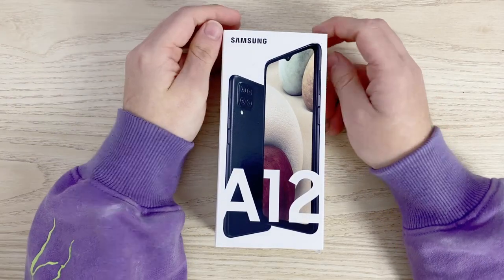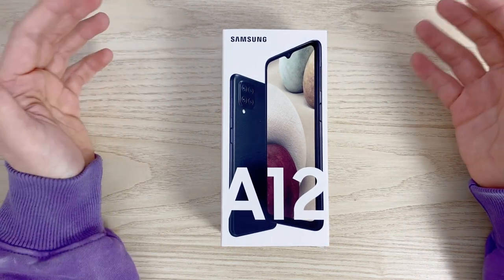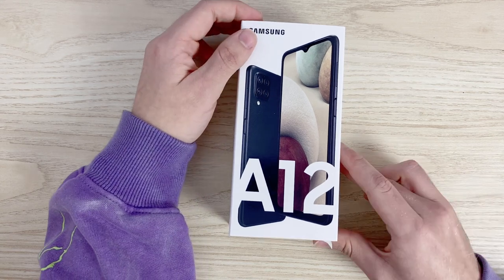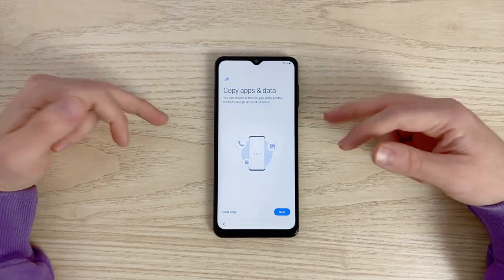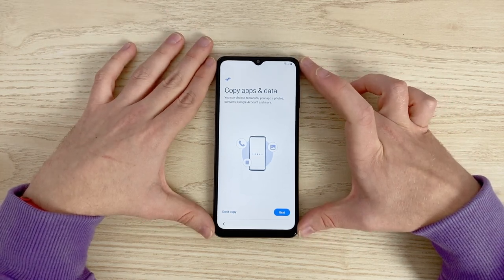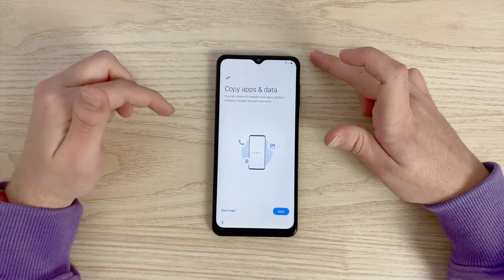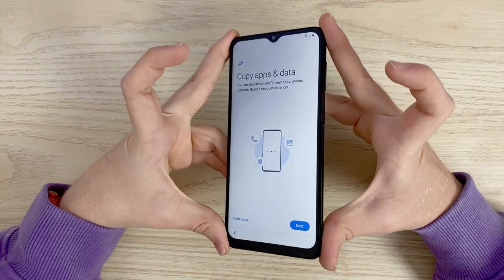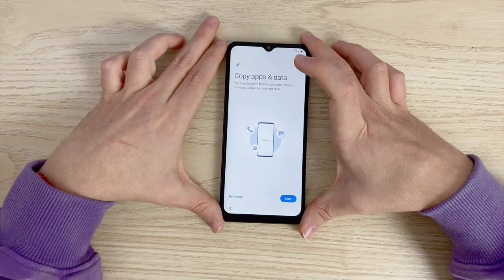Samsung Galaxy A12 Unboxing - Big Brand Little Price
Samsung Galaxy A12 Unboxing  - The A12 is just £160 here in the UK making it fall into an odd low-end price bracket from a Big name brand but is it any good? Let's find out.